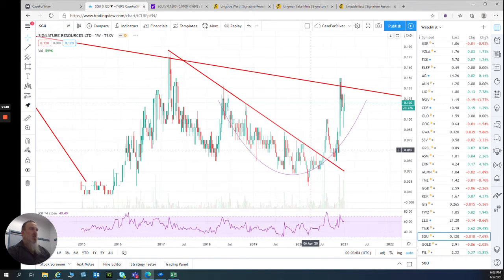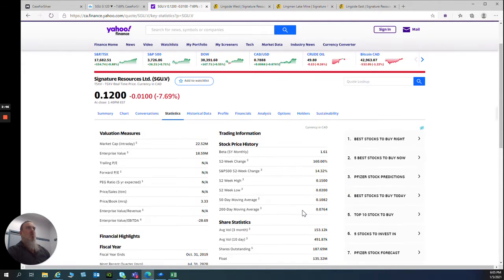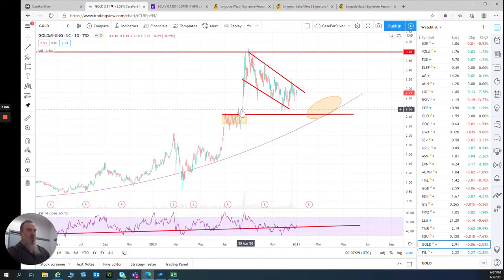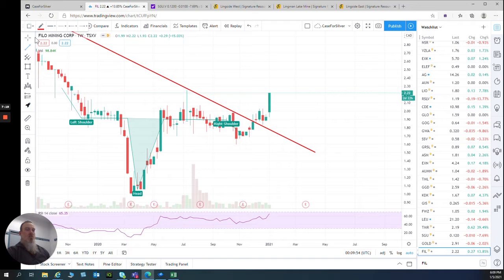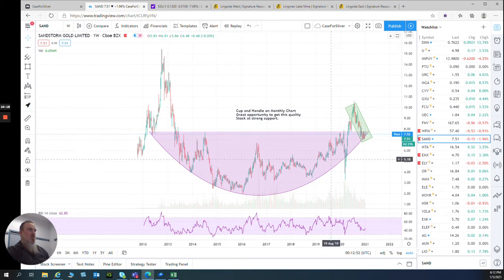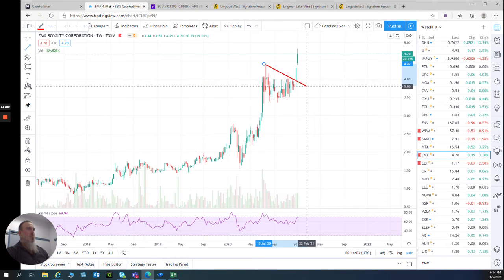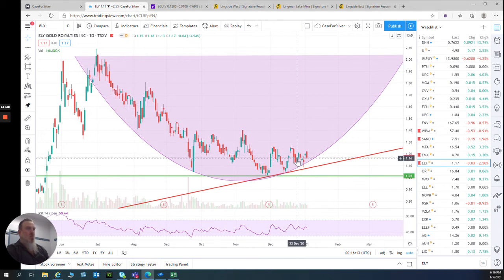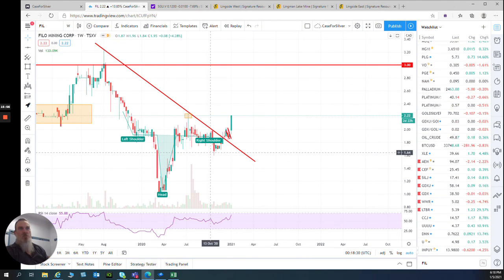January 5th, 2021 - Case For Silver Members Update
Daily membership video from January 5th.
Covering Trading/Investing in Gold/Silver/Uranium and more.

1) Major focus on Gold / Silver and many other commodities.
2) Daily video / chart updates on my investment/trading decisions, research and macro news items.
3) Full transperancy of my current portfolio (Approx. $250K)
4) Full transperancy as I Invest/trade with the proceeds (Approx. $170K) from the sale of my town home which I plan to sell by early Q2 2021.
5) Video Chart analysis of the stock charts YOU are interested in.
6) Updates on my journey of living off the land and becoming self-sufficient.
7) And anything else I feel like sharing with this great community!!